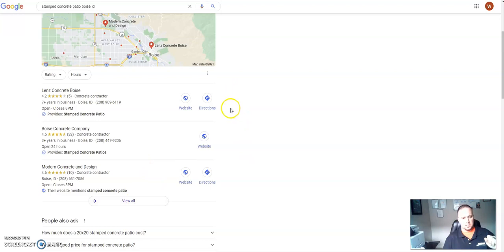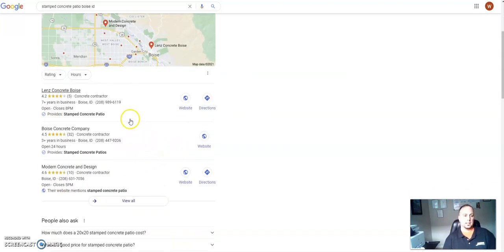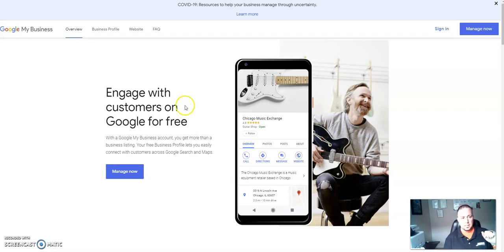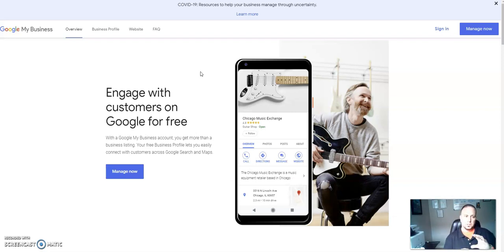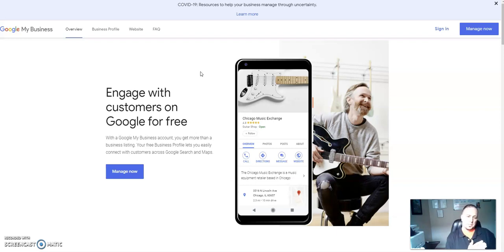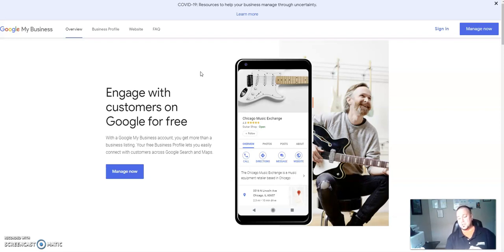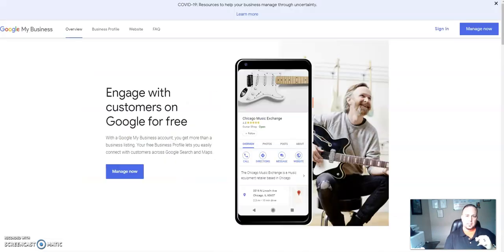Marketing For Concrete Contractors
Are you a concrete contractor? Do you ever wonder what business you are missing from the internet? What kind of money you might be literally leaving on the table? Do you wonder if you had some help to do your digital marketing for concrete contracting business, if that could really help you? Well, think no more. Book a pressure free 30-min strategy call with us below now and see what we can do for your company!